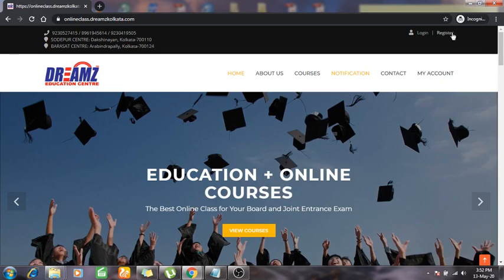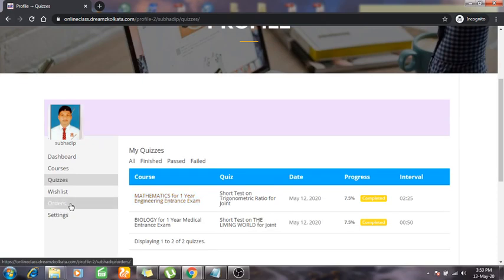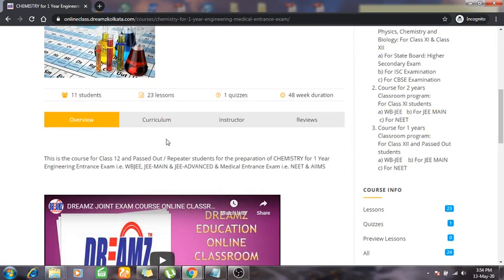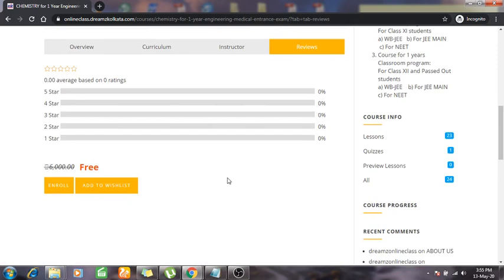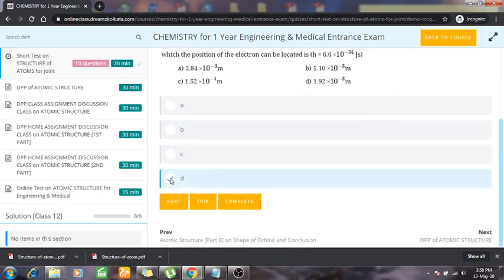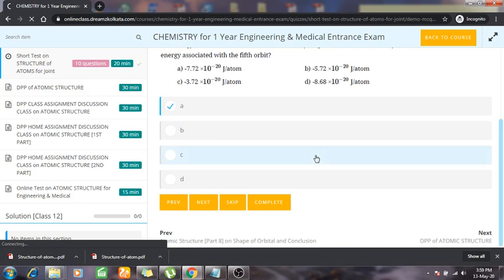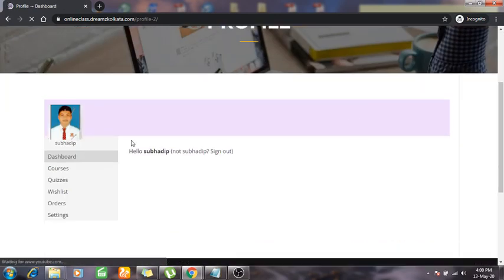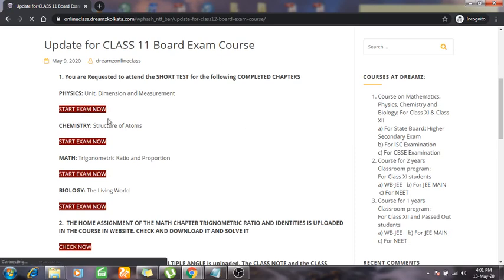Training Video of DREAMZ ONLINE COURSE WEBSITE of com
Watch the Training Video of DREAMZ ONLINE COURSE WEBSITE of com

Dreamz Education Centre is one of the best institution the preparation of
📌 Engineering [WBJEE, JEE-MAIN] Entrance Exam
📌 Medical [NEET] Entrance Exam
📌 Class 11 and 12 CBSE, ISC, WBHS Board Exam [Physics, Chemistry, Math and Biology]
📌 Class 11 and 12 CBSE, ISC, WBHS Board Practical Lab [Physics, Chemistry and Biology]

With the experience of last 15 Years, Dreamz Education Centre have planned all of their courses with
👉 Offline and Online Classroom Coaching
👉 Full time Permanent Experienced Faculties
👉 Digital AC Classroom with CCTV surveillance
👉 Chapter wise Constructed Study Material
👉 Chapter wise Class and Home Assignment modules
👉 Offline Exam System with Evaluation and Model Solution
👉 Chapter wise Online Short Test and Full Test
👉 Dreamz Online Class website and Mobile APP
👉 Online Video Class, Assignment Submission & More

For more,
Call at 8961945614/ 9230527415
or
visit DREAMZ BARASAT and BARRACKPORE Centre